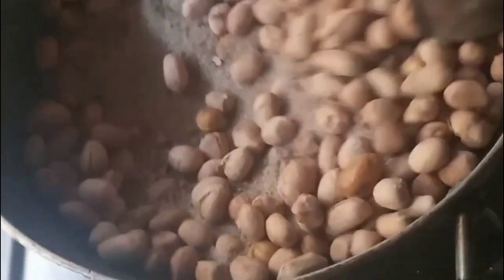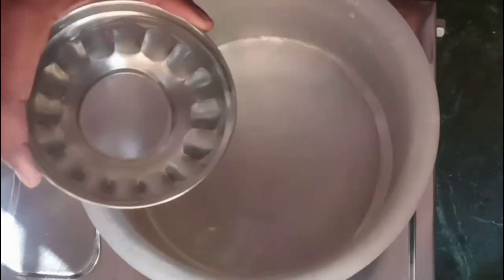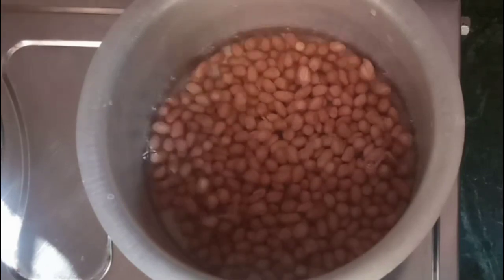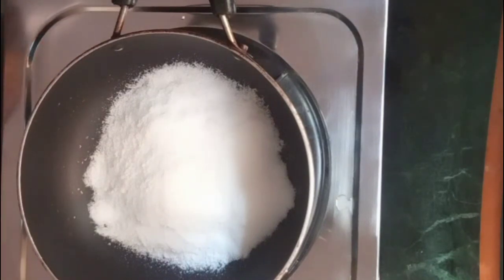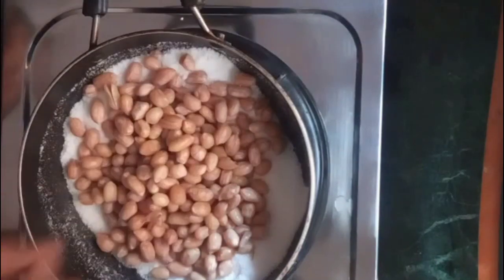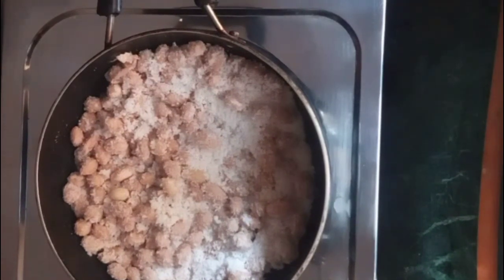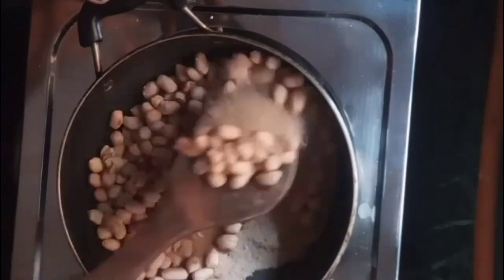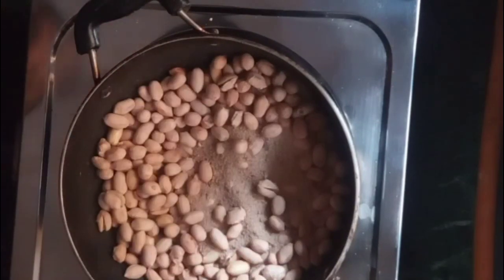Salted peanuts recipe | namkin mung fali banane ki vidhi | roasted peanut | by ayana's channel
Salted peanuts
Bhindi huyi mung fali
Roasted peanut

Its very easy recipe one time snack recipe

How To Make Roasted Salted Peanuts Without Oil

Roasted Salted Peanuts are a great time pass in winter season in India. You would see people chewing them everywhere. It is because, pea-nut’s inherent attributes make it hot (called taasir in common language) and hence people like to eat it more in winters.

You can obviously eat it raw but what about roasting it and adding a bit of salt to add to its taste? If you have grown up in India, you would have certainly eaten the roasted salted peanuts from the street side pop-corn vendor who also sells peanuts. We are just listing the same process which he (pop-corn vendor) uses to roast pea-nuts without using any oil whatsoever!

INGREDIENTS

Water
2 Katori peanuts
Salt

RECIPES

How To Make Roasted Salted Peanuts Without Oil [Tip]

Roasted Salted Peanuts- Street Vendor Way With No Oil
We have taken 1/2 Tbsp of Peanuts, 1/2 Tbsp of Salt and 3 Tsp of Black Salt.
Add Salt and Black Salt in a non-stick pan and heat it on low flame.
Mix well and let it become hot.Heat it approx. for 1 min..After 1 min., add the Peanuts.
We have to stir them occasionally to save them from sticking to the pan and roast from all sides.
Keep the stove on low flame throughout.
Roast pea-nuts for 10 minutes and then switch off the stove. Keep them aside to cool down.
Once done, they will be ready for you to enjoy anytime .Do remember to separate the excess salt from the pea-nuts before serving.

By ayana's channel